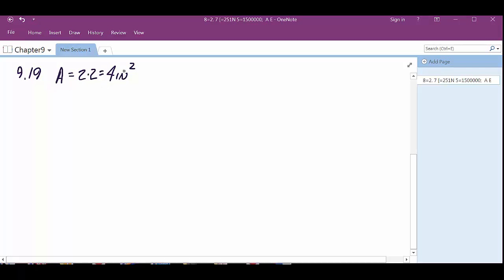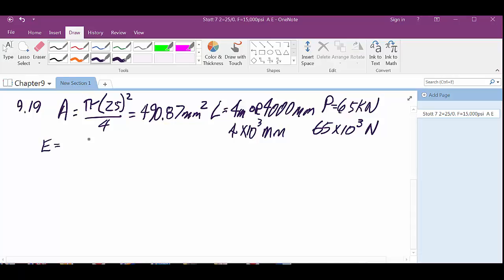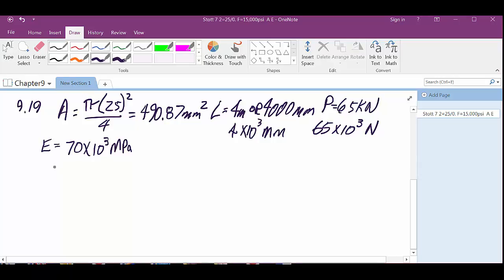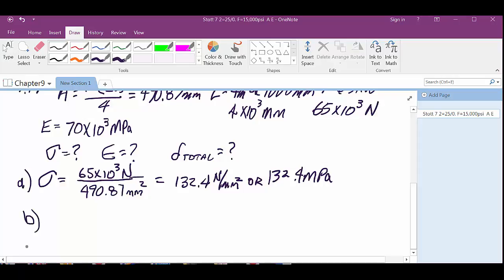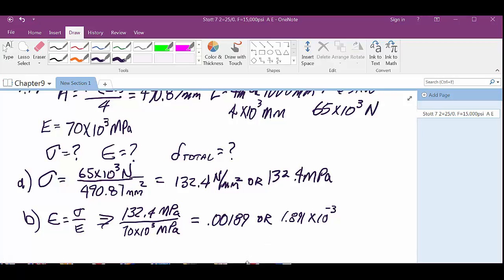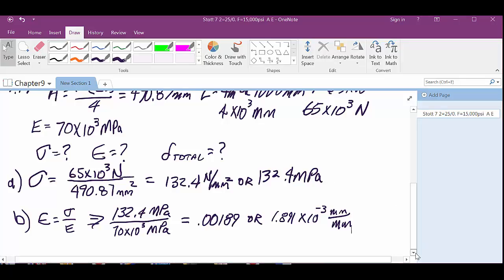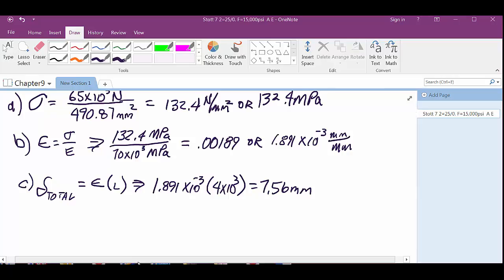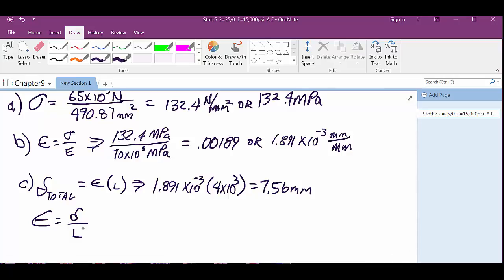Chapter9 Review Problem 9 19